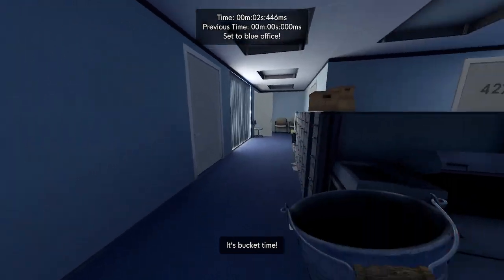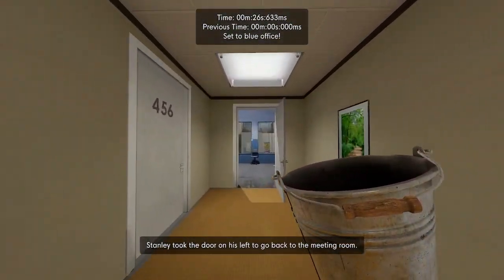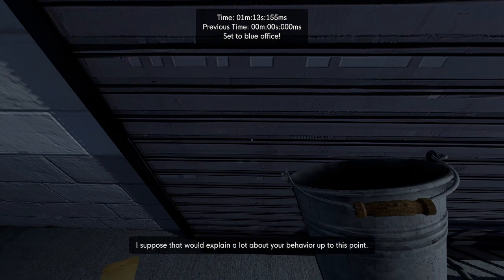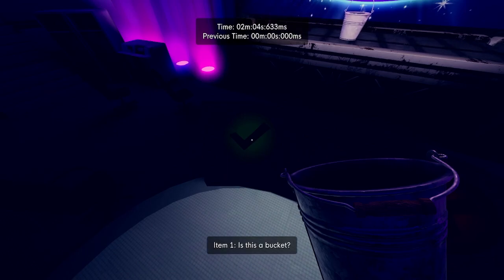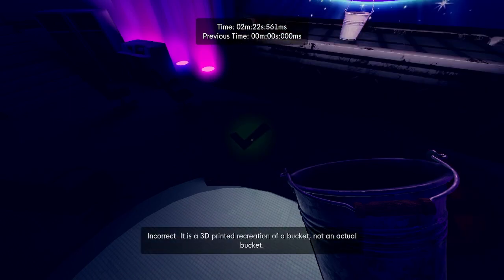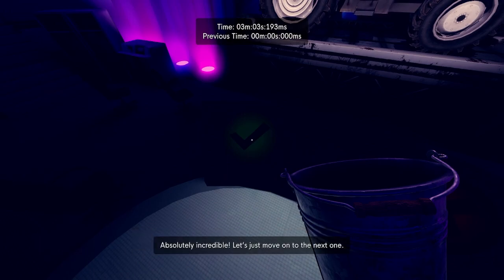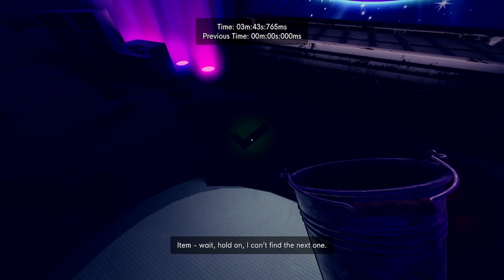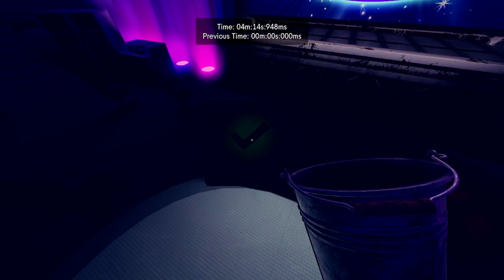Quiz Show (Glitchless) - 05:50.894 IGT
Wha- Are you hallucinating?